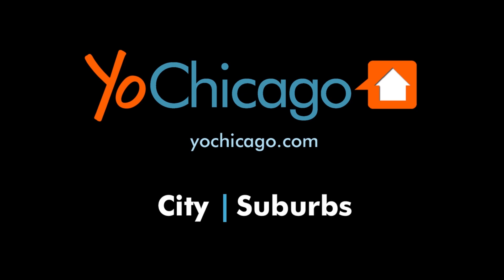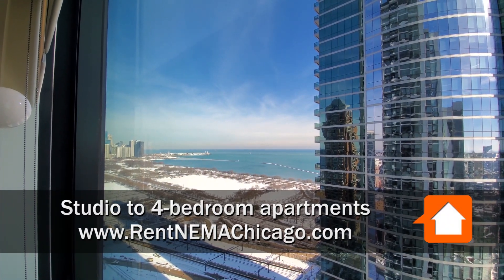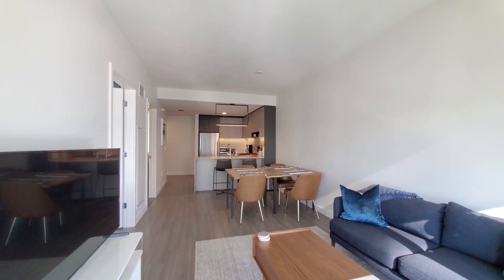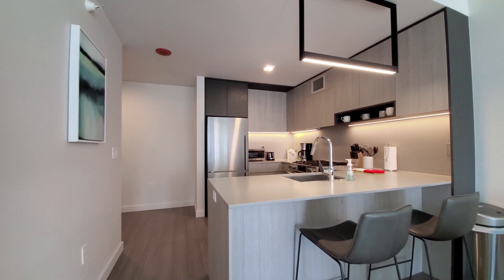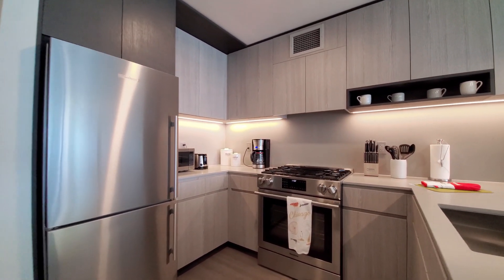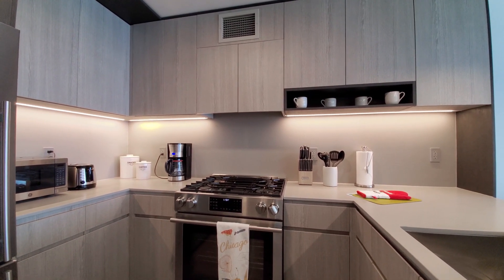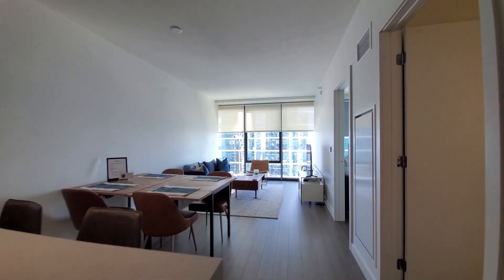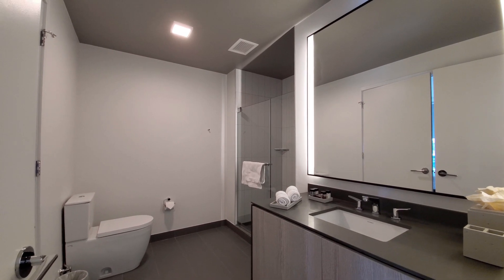An A2 plan 1-bedroom guest suite at the South Loop's iconic new NEMA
NEMA, the city's tallest apartment tower, has a high-profile location fronting Grant Park.

The all-new, pet-friendly NEMA offers studio to 4-bedroom apartments with over-the-top upscale finishes.

NEMA's extensive amenities include indoor and outdoor pools, a variety of resident lounges, a media room and a club-quality fitness center.

Join YoChicago in this sponsored video for a walk through one of the apartments.